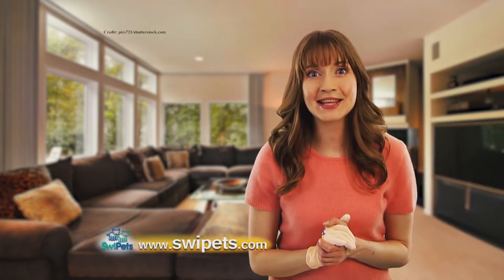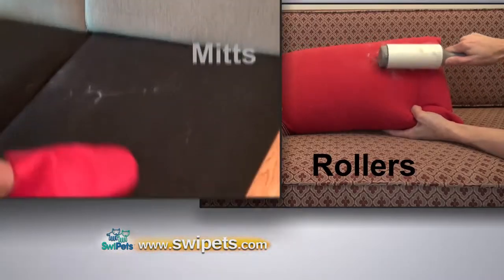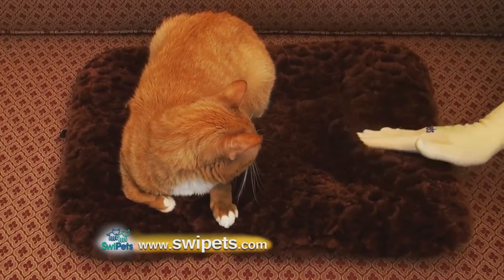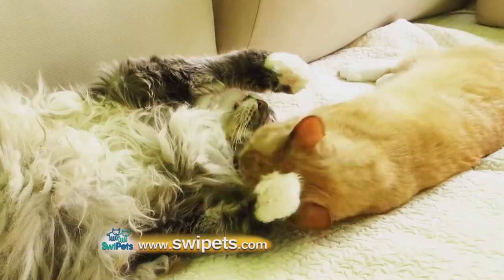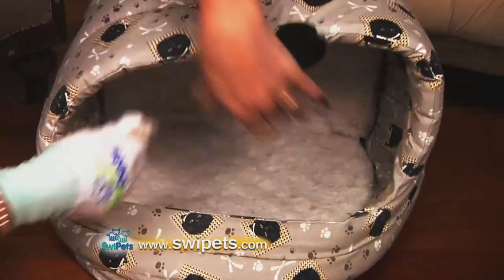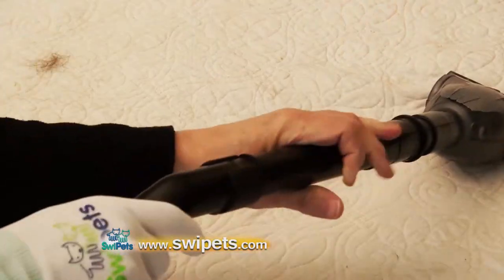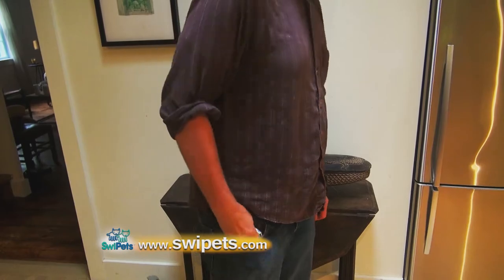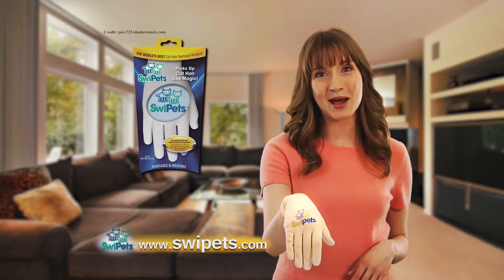SwiPets 2M Cleaning Wonders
Watch as Katey demonstrates the extraordinary powers of the SwiPets glove and its ability to remove pet hair. It's astonishing at how quickly and easily SwiPets cleans cat hair!